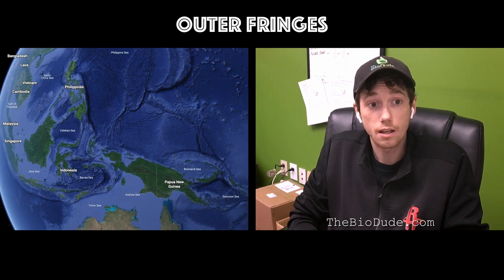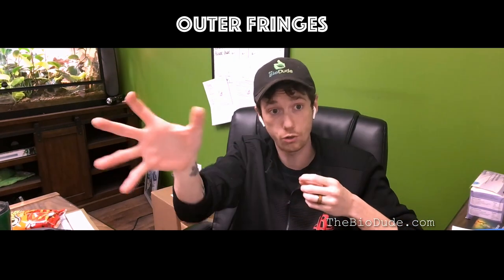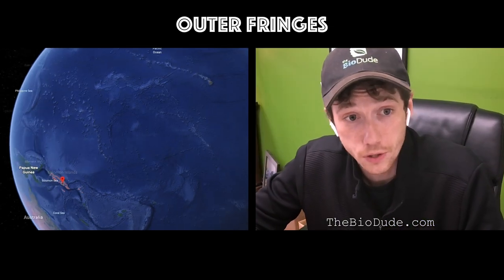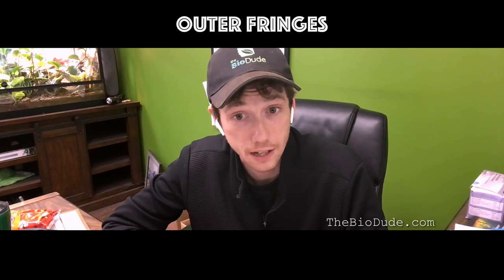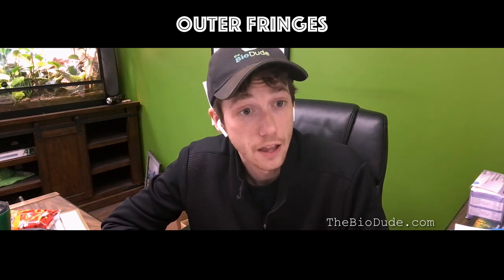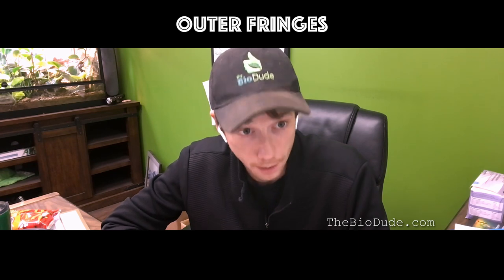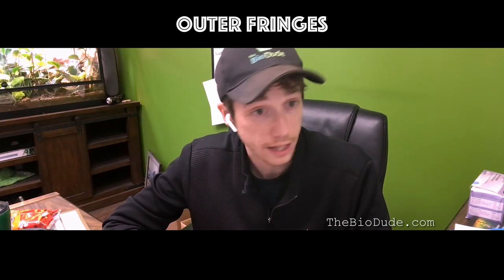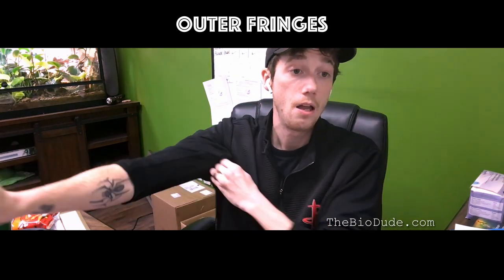Emerald Tree Skink Husbandry with The BioDude!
I interview Josh Halter, The Biodude, about his Emerald Tree Skinks! He has bred them multi-generational and I wanted to know about this fascinating lizard! They use many of the same arboreal husbandry skills that we chameleon people are familiar with. And if you really wanted to be able to keep groups of reptiles, well, here is one of the exceptions that do well in groups!